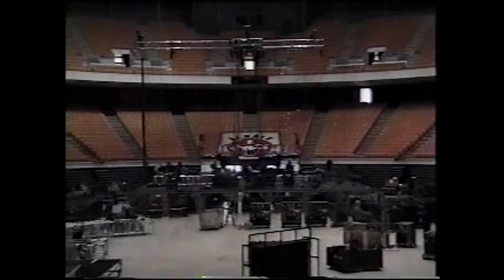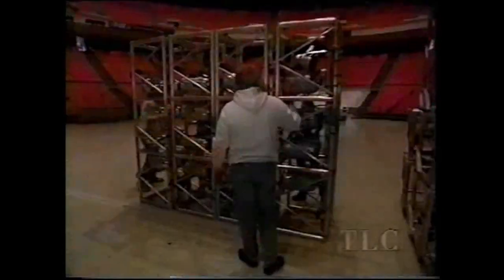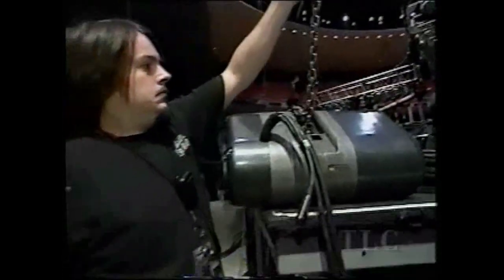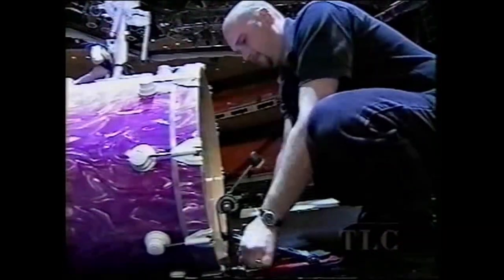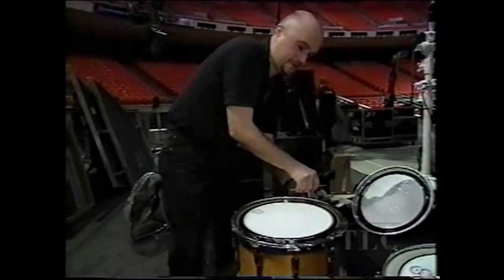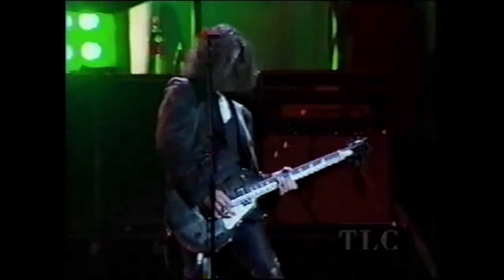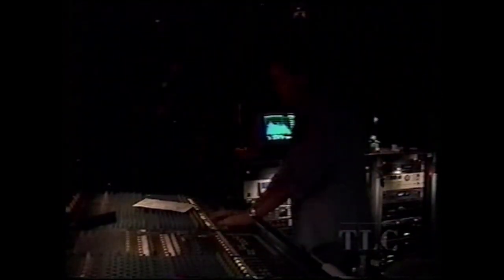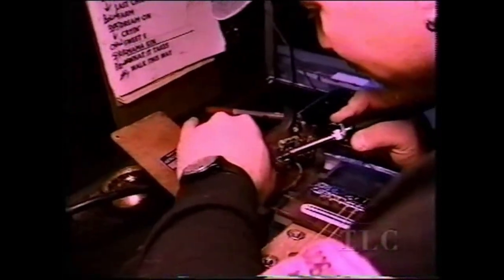Aerosmith on "How'd They Do That?" - TLC Segment - 12/4/1997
Cool behind-the-scenes look at all the hard work the road crew does to set up/perform each concert.  Shot at the Nine Lives Tour show in Austin, TX - 12/4/97.